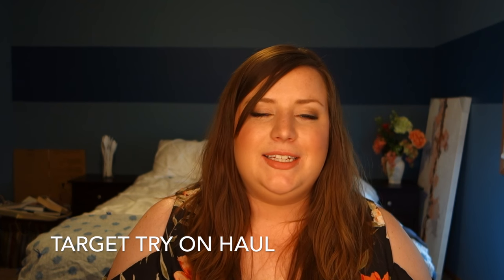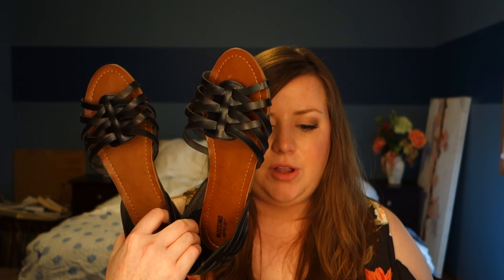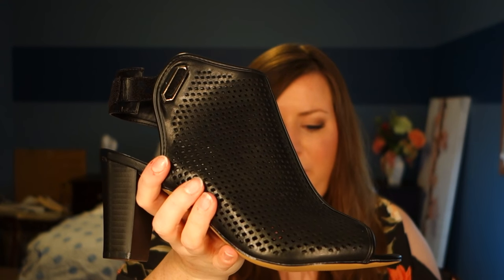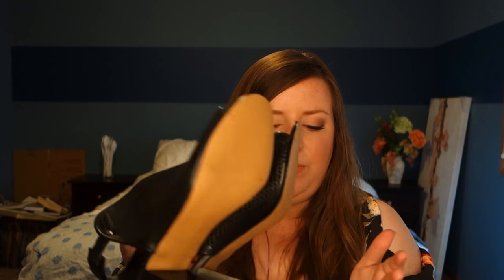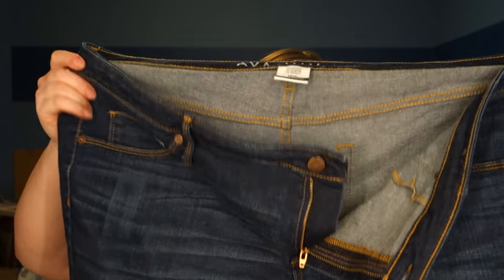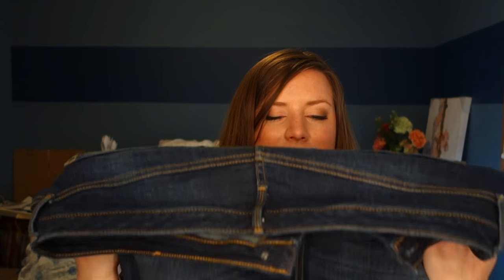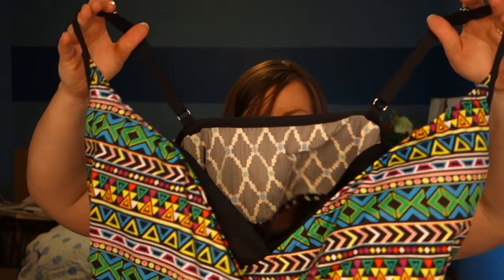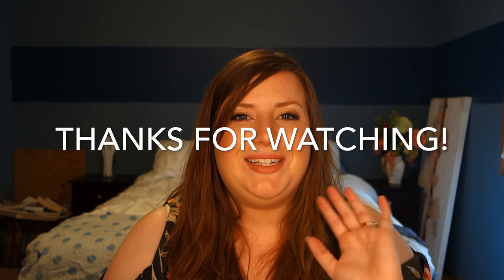Target | Plus Size Try On Haul | Bikini, Swimsuit, Shorts....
Plus Size Try On Haul from Target over the last few months!

XOXO